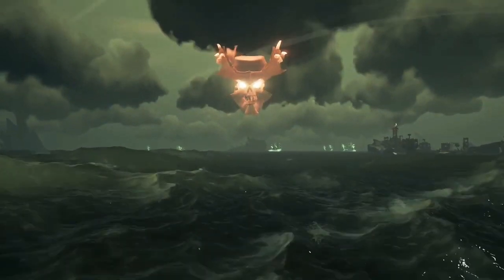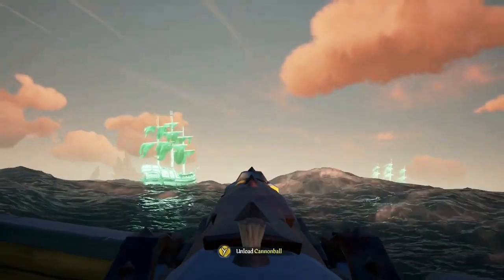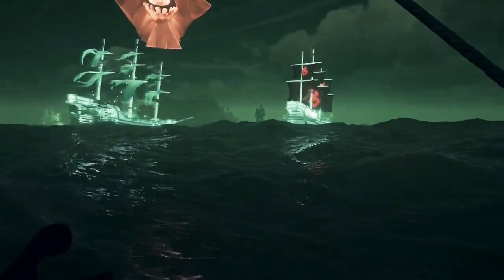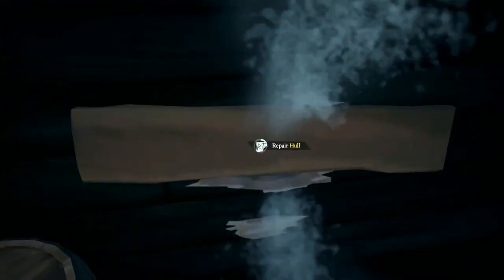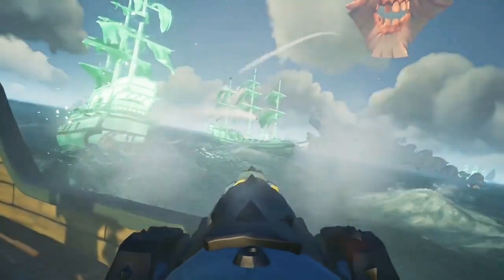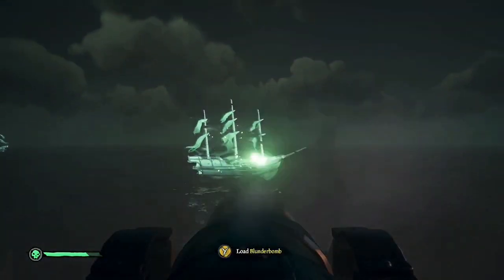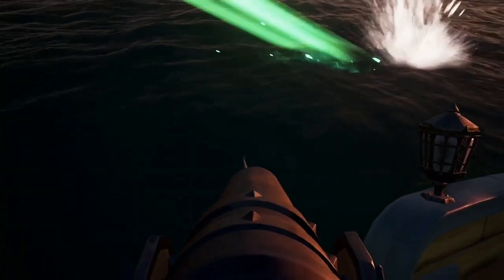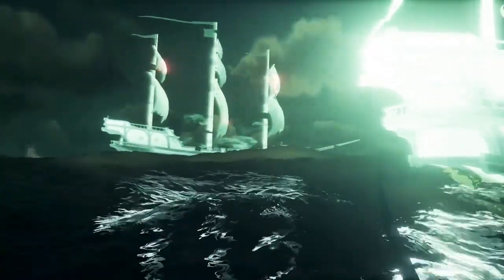Sea of Thieves Tips and Tricks | Flamehearts Ghost Fleet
Captain Flameheart has Summoned a Ghost ship Fleet to terrorize the Seas! this short Guide will help you Conquer the Ghost Ships and Send Flameheart Back to the Depths from which he came. a short guide of tips and tricks that should surely help you get that ghostly treasure. good luck out there on the waves ya Scallywags!